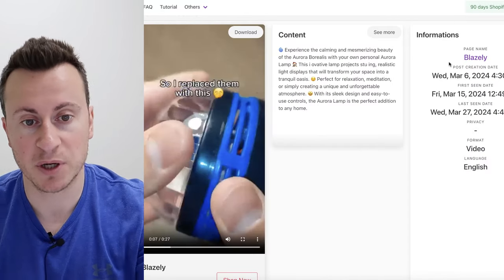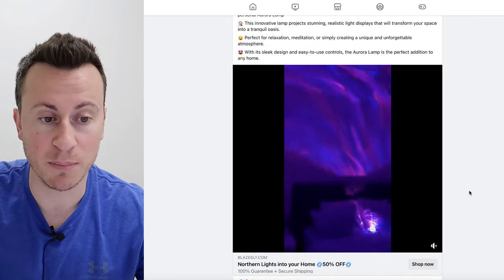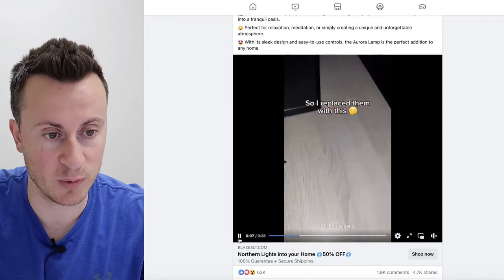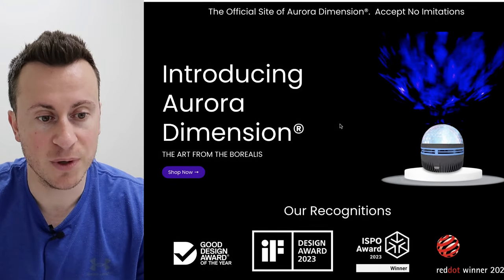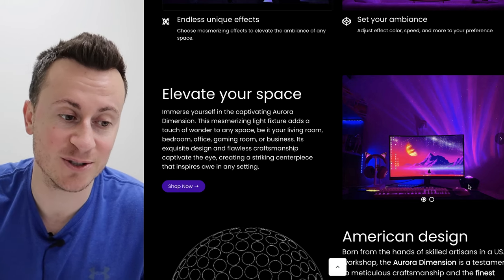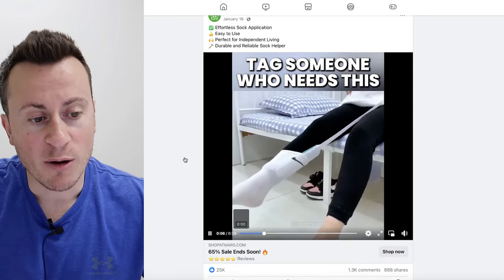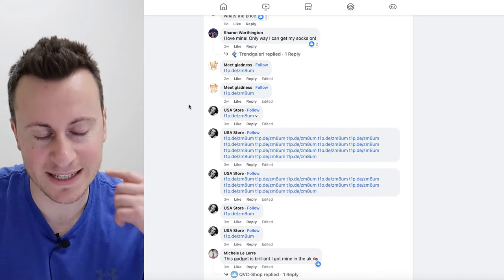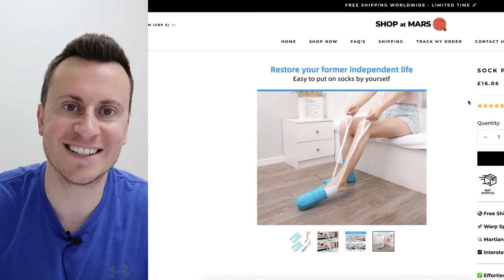Winning Products For Beginners (Shopify Dropshipping Product Research)